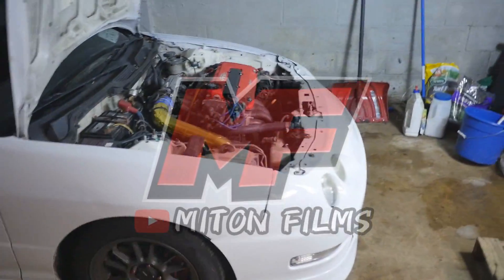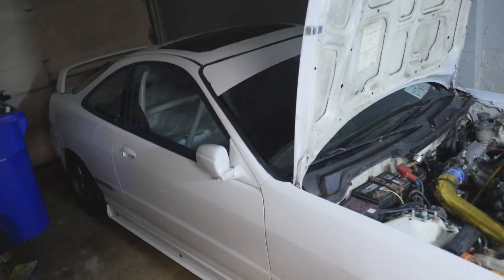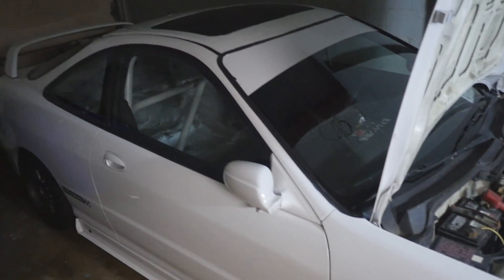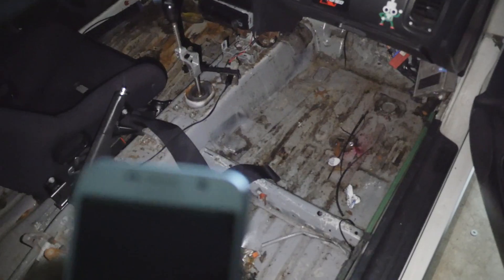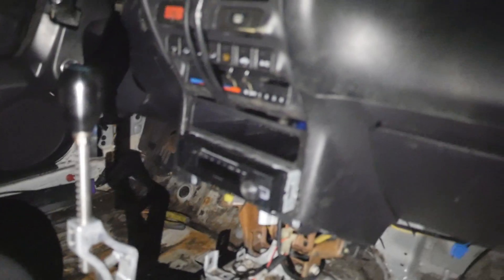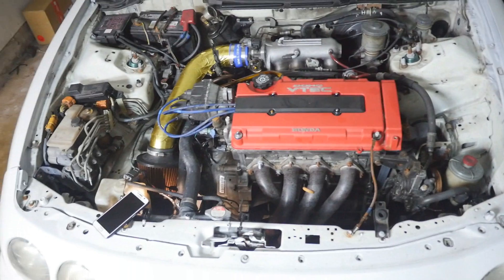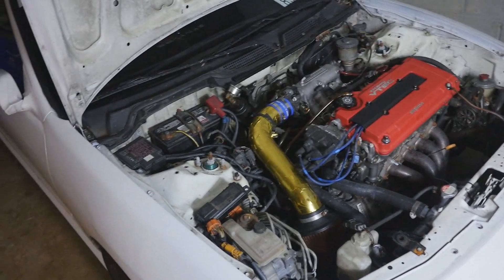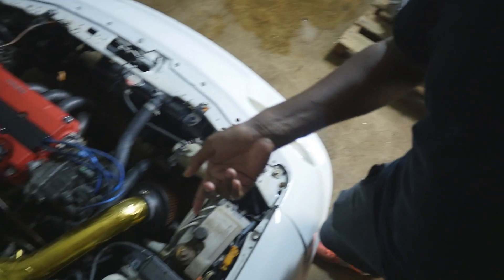Project Integra Finally Gets A Garage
The Integra Time Attack Build is right around the corner with winter approaching! Now that I have a daily. It's time to strip this car completely to the shell